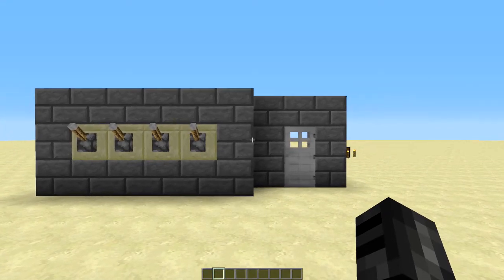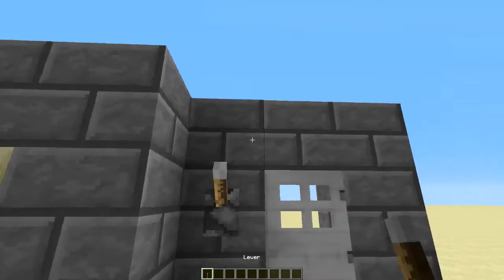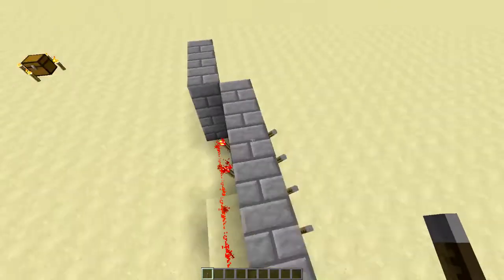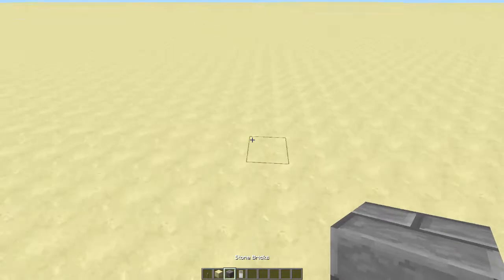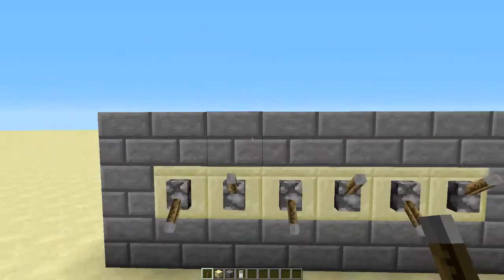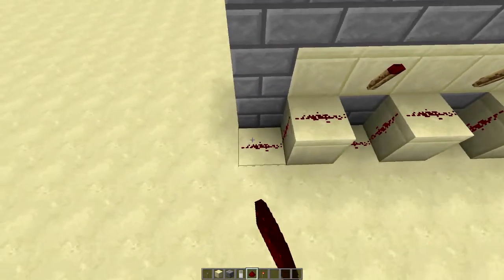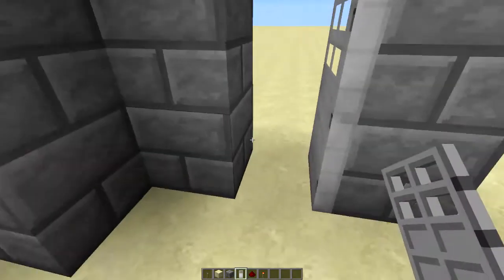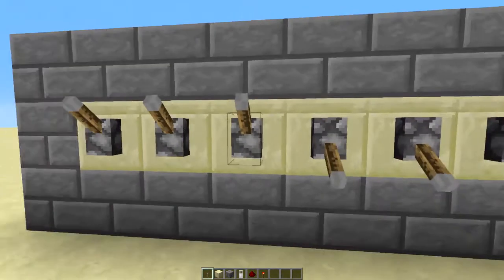[1.6.2] Smallest redstone lever combo lock ever!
Hello!
This is a redstone combo lock using levers i found on Reddit i thought id share!

Download minecraft: minecraft.net
Also posted on Minecraft Wiki